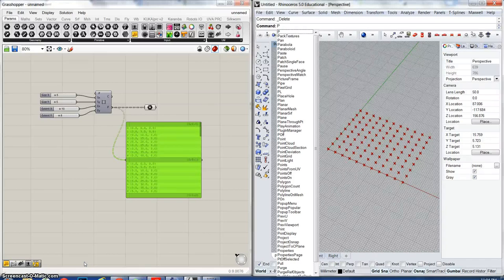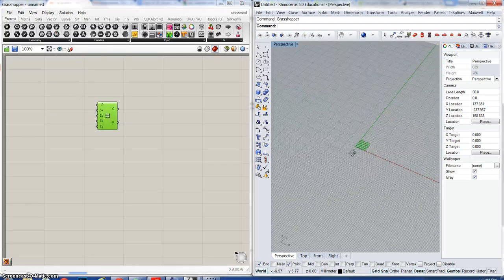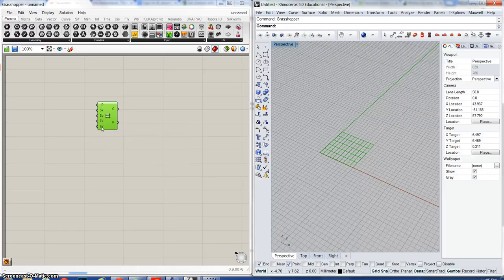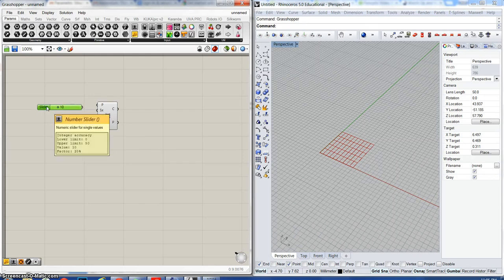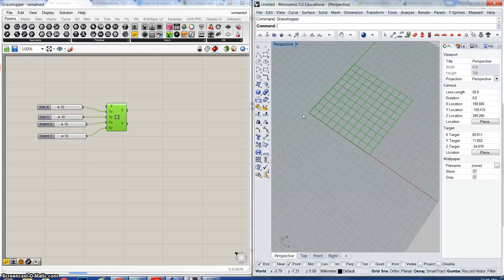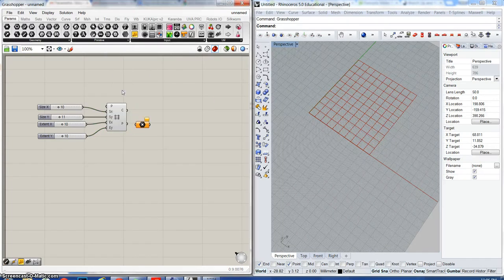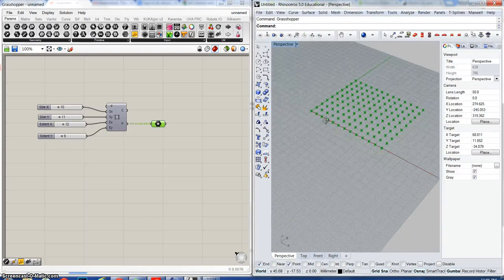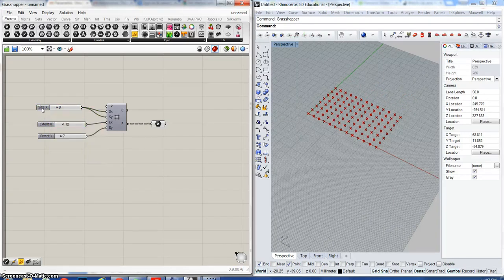Intro Pt 6 Grid of Points